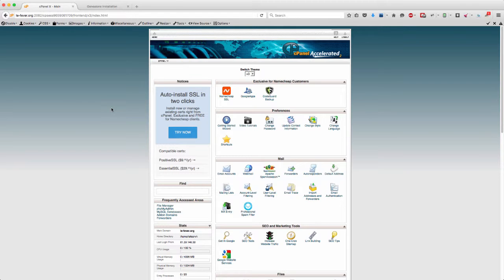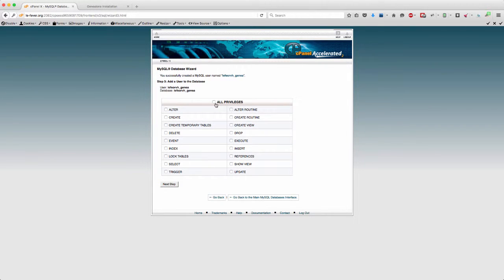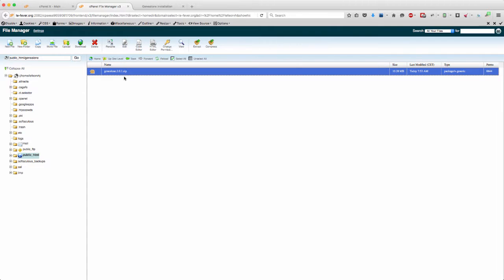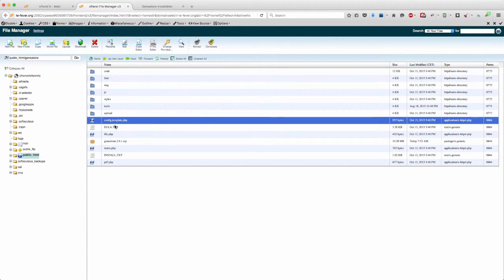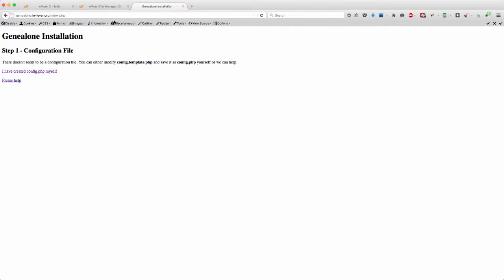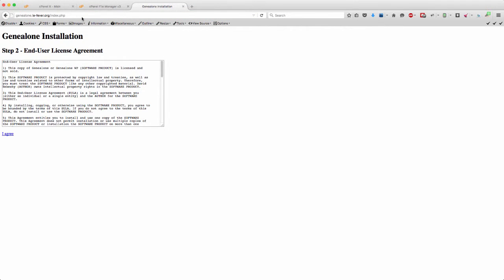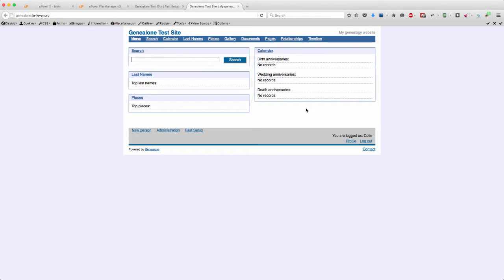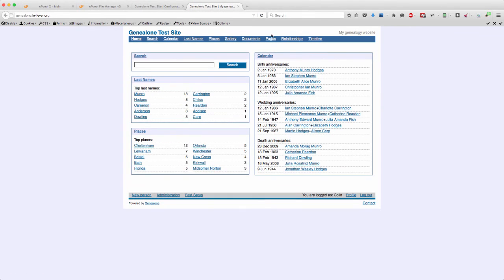Genealone 2.0.1 installation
A simple video showing how to install the Genealone genealogy website software on to a webserver that has cPanel.